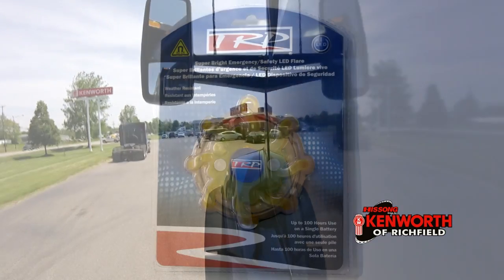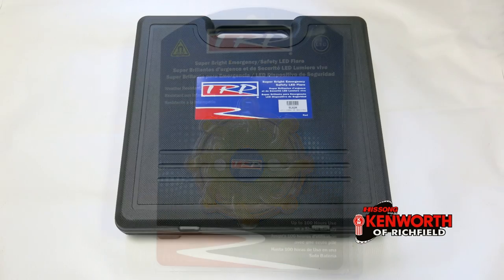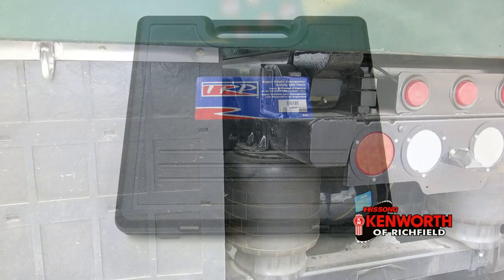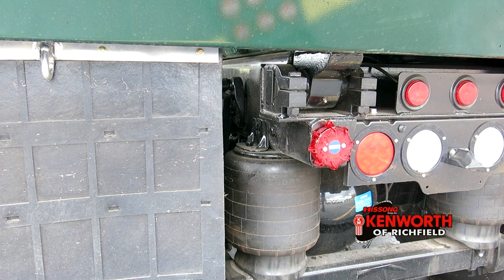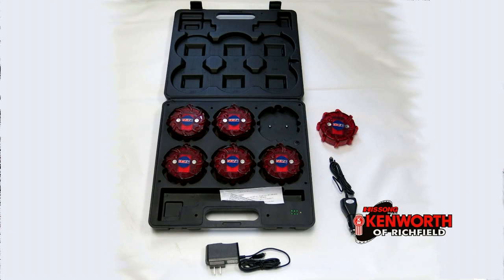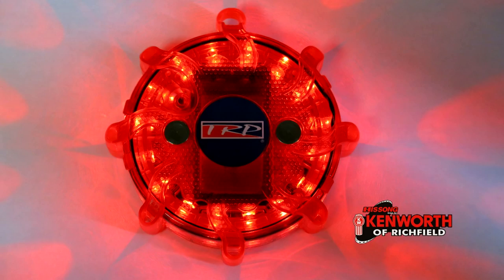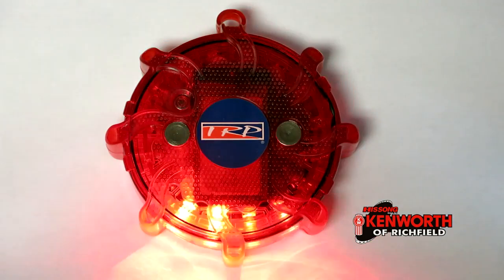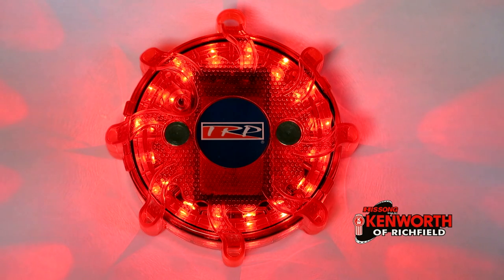TRP Magnetic Warning Lights - Kenworth of Richfield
Are looking for added safety for wide loads or during roadside repairs?  You need the TRP Super Bright Magnetic warning lights.   The magnet allows you to attach these lights to any ferrous surface with ease.   Weather resistant for durability, these lights come in battery operated and rechargeable versions.  Available in singles or as a set, and also in yellow, clear, or red, these lights have 9 different lighting modes.   Stop in to our parts department for a great deal on these lights!

We are Ohio's preferred truck sales and service dealer. We offer the best quality and truck life-cycle in the business. Whether looking to purchase or for a repair, come visit us today!

Kenworth of Richfield
2890 Brecksville Rd
Richfield, OH 44286